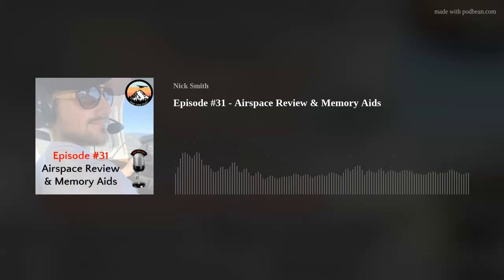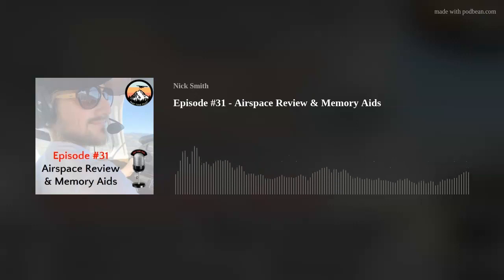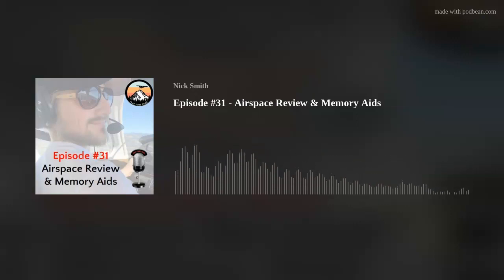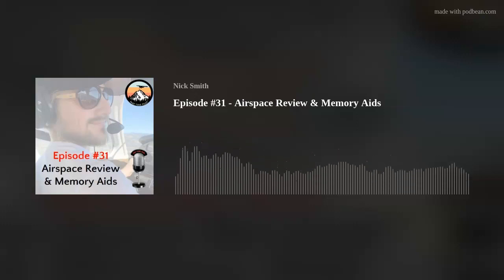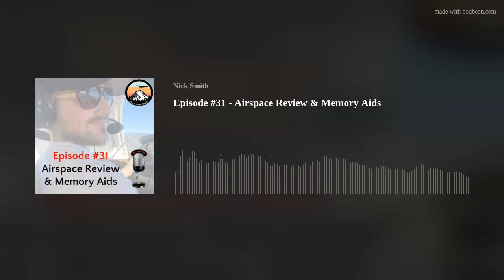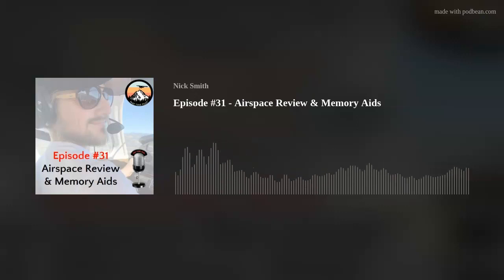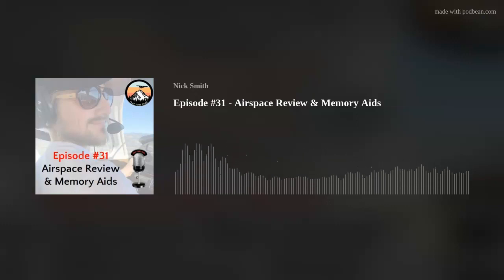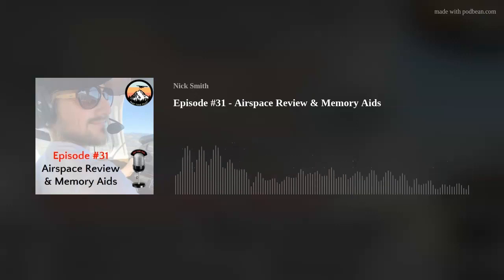Audio Ground School Podcast - Episode #31 - Airspace Review & Memory Aids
Welcome to the Part Time Pilot Audio Ground School Podcast! This podcast is going to be all about providing student pilots with ANOTHER way that they can consume the Private Pilot curriculum.

The #1 reason student pilots never end up becoming private pilots is NOT due to money. The real reason is actually deeper than that. Yes, flight training is expensive. But every student pilot knows this and budgets for it when they decide to do it.

The actual #1 reason a student pilot fails is that they do not have a good, fundamental understanding of the private pilot knowledge they are meant to learn in ground school.
You see when a student does not have a good grasp of this knowledge they get to a point in their flight training where their mind just can't keep up. They start making mistakes and having to redo lessons. And THAT is when it starts getting too expensive.

This audio ground school is meant for the modern-day student pilot... aka the part-time student pilot. Let's face it, the majority of us have full-time responsibilities on top of flight training. Whether it is a job, kids, family, school, etc. we all keep ourselves busy with the things that are important to us. And with today's economy, we have to maintain that job just to pay for the training. The modern-day student pilot is busy, on the go, and always trying to find time throughout his or her day to stay up on their studies. The audio ground school allows them to consume high-quality content while walking, running, working out, sitting in traffic, traveling, or even just a break from the boring FAR/AIM or ground school lecture.

Did I mean high-quality content? The audio ground school is taken straight out of the 5-star rated Part Time Pilot Online Ground School that has had over 350 students take and pass their Private Pilot exams without a SINGLE STUDENT FAILING. We do this by keeping ground school engaging, fun, light, and consumable. We have written lessons, videos, audio lessons, live video lessons, community chats, quizzes, practice tests, flashcards, study guides, eBooks, and much more.

Part Time Pilot was created to be a breath of fresh air for student pilots. To be that flight training provider that looks out for them and their needs. So that is just what we are doing with this podcast.

Episode 31:

If you made it through all those lessons on airspaces you are probably like... how the heck am I going to remember all this stuff? Well, repetition and mnemonic device/memory aids. That is what we are going to do in this lesson as we review all the airspace requirements, quiz you, and give you a few helpful tools to remember all this stuff. We will talk about the VFR weather minimums, required equipment, and airspace markings for Class A, Class B, Class C, Class D, Class E, and Class G Airspace.

Links mentioned in the episode:

📘 Ultimate Private Pilot Test Prep Book

(How to Remember VFR Weather Minimums Video)

🛫 Timestamps
00:00 Intro and Announcements
03:18 Airspace Review and Mnemonics
17:01 Quiz questions